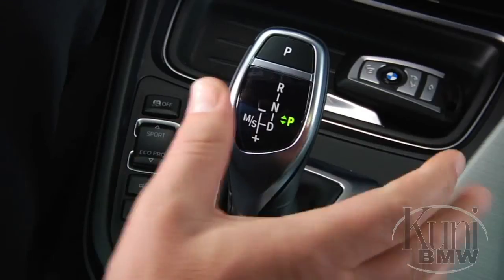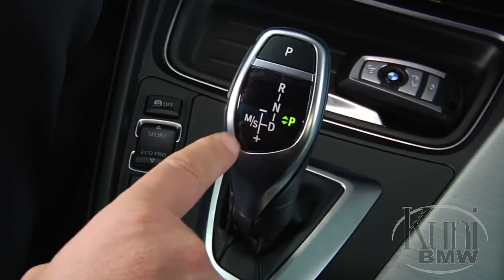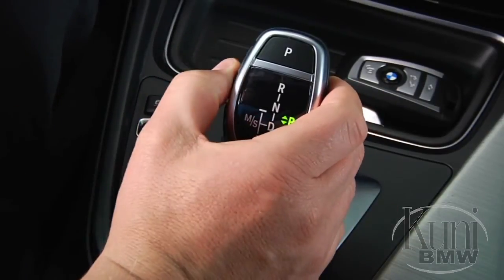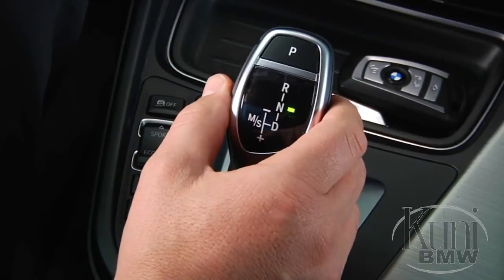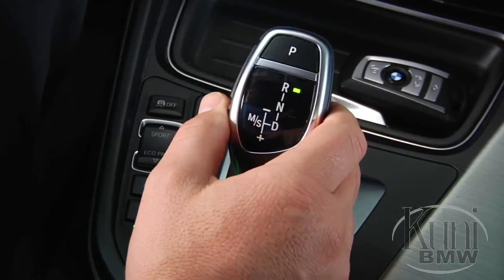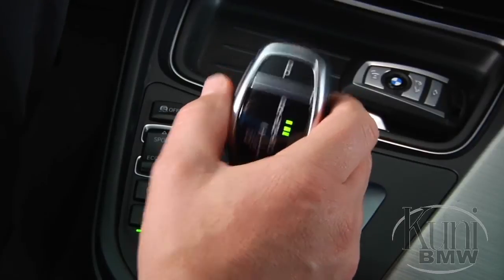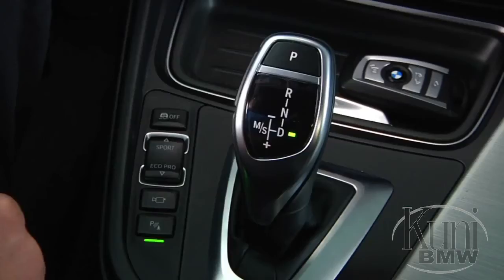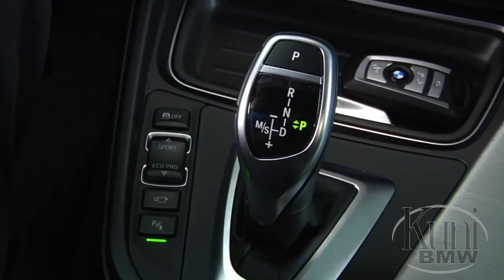BMW Electronic Gear Shift Operation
Kuni BMW | In this video, learn how to utilize the electronic gear shifter funtion to shift gear and park a BMW.